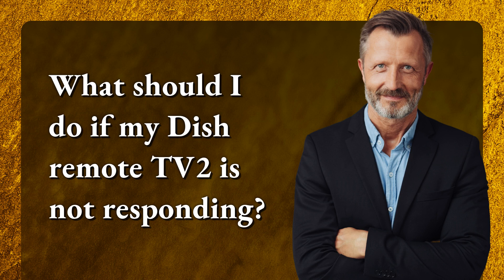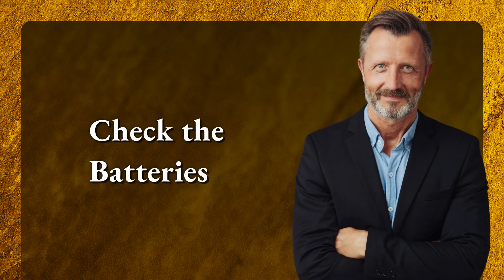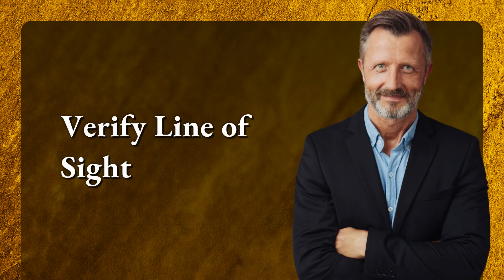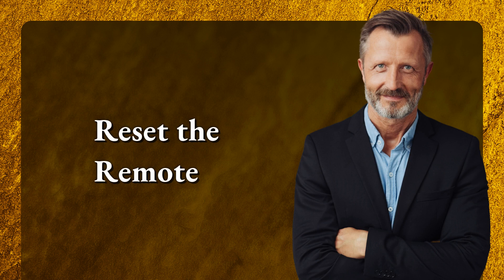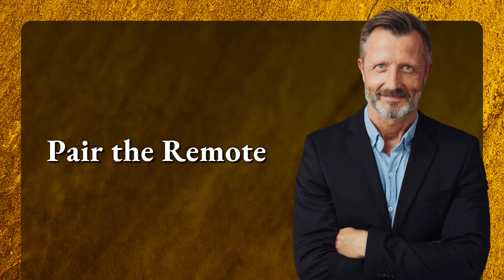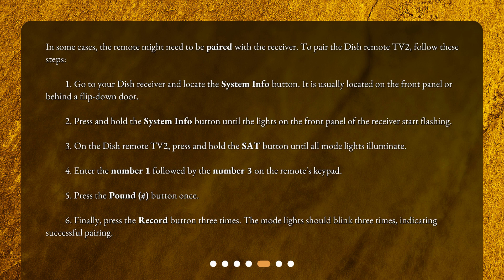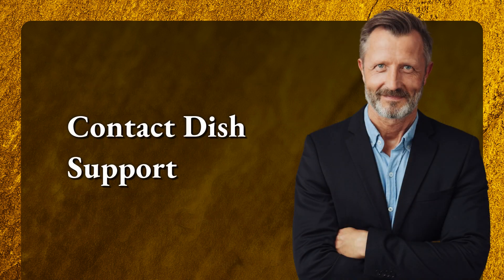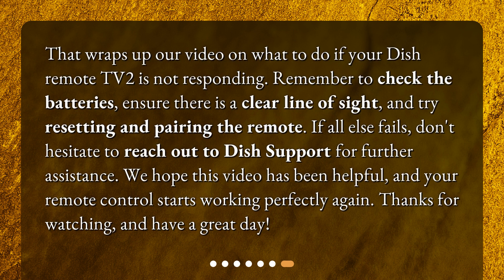What should I do if my Dish remote TV2 is not responding?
What to Do If Your Dish Remote TV2 Is Not Responding • Is your Dish remote TV2 giving you trouble? Don't panic! In this video, we'll guide you through some easy troubleshooting steps to get your remote working again. From checking the batteries to resetting and pairing the remote, we've got you covered. Watch now and get your remote back in action!

00:00 • What should I do if my Dish remote TV2 is not responding?
00:29 • Check the Batteries
00:52 • Verify Line of Sight
01:20 • Reset the Remote
01:43 • Pair the Remote
02:36 • Contact Dish Support